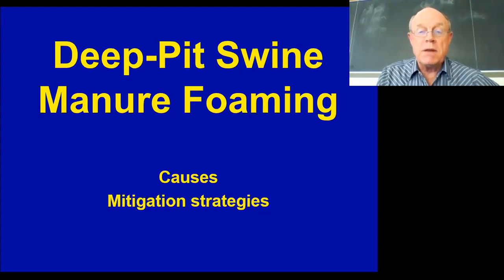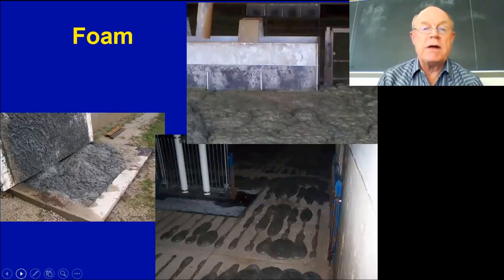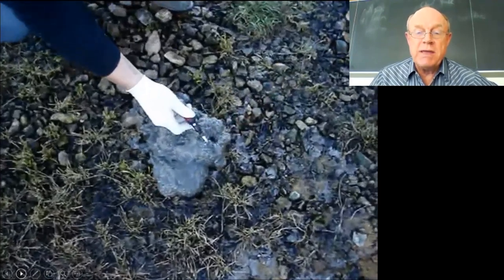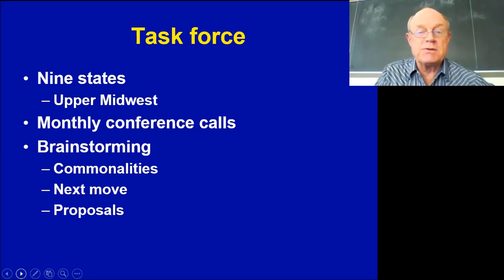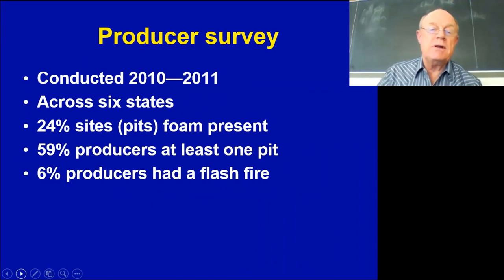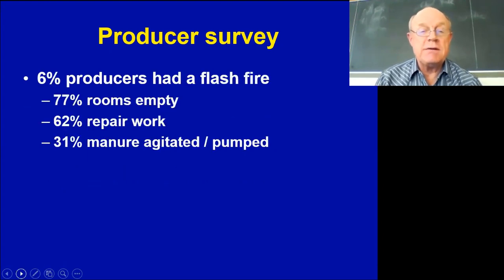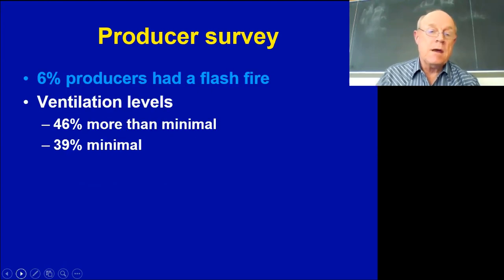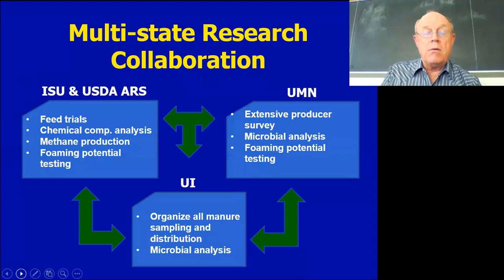Deep-Pit Swine Manure Foaming